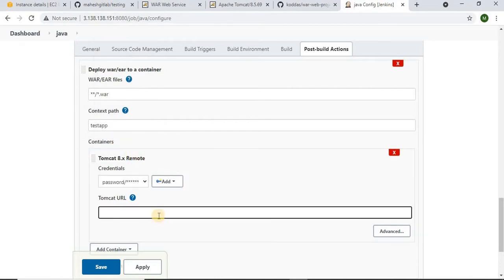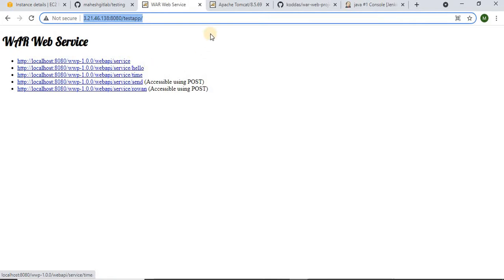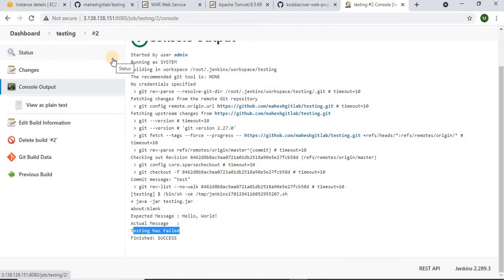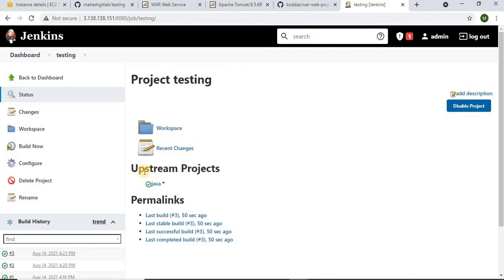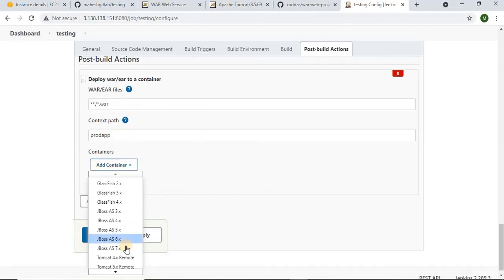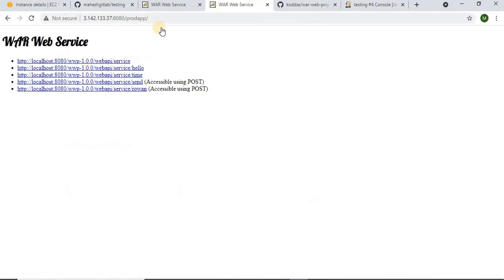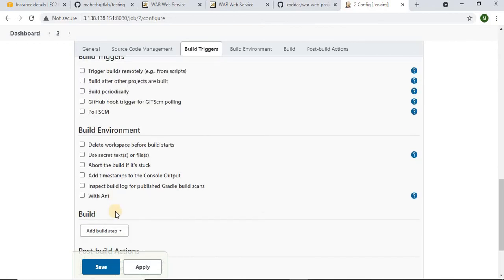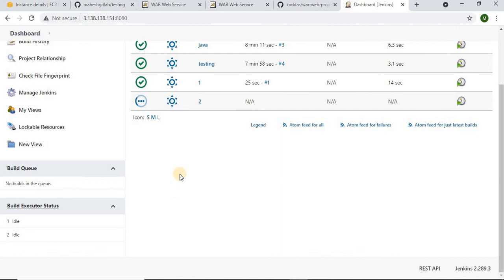Devops session 12 || Jenkins session 4|| CI/CD|| Integration with jenkins|| testing || delivery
Hi Guys,

In this video we have covered how continuous download, continuous build, continuous deployment, continuous testing and continuous delivery happens from jenkins.